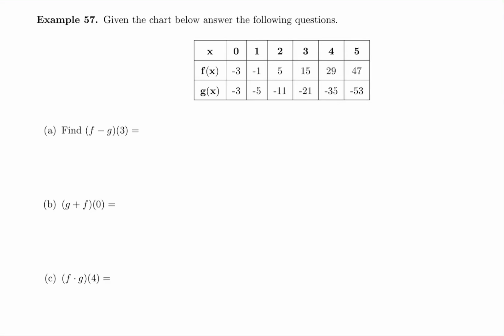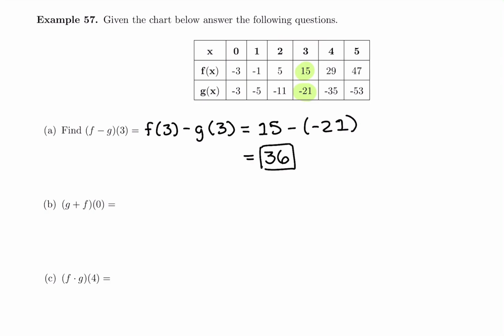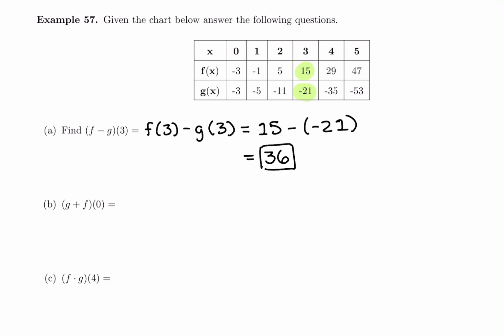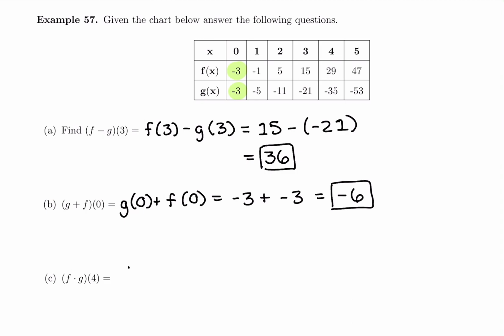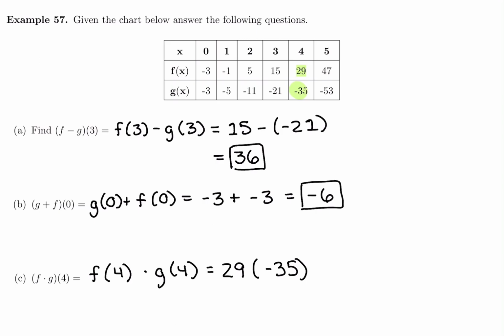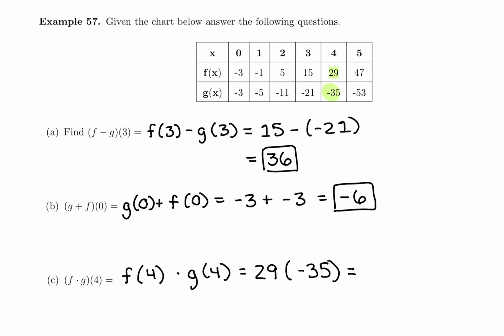57 Combining Functions on a Chart